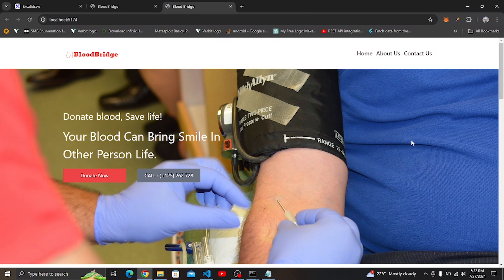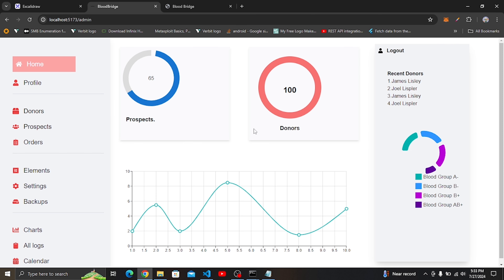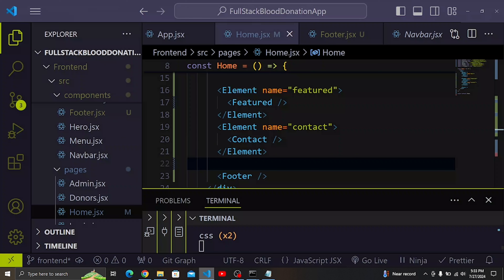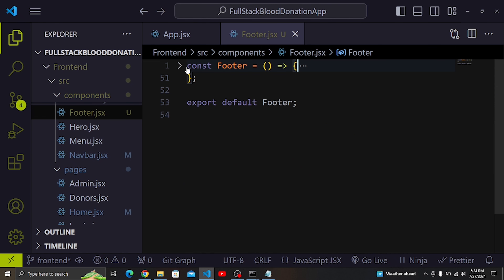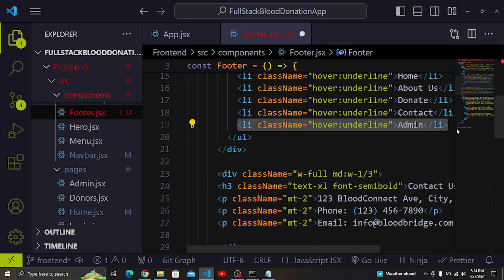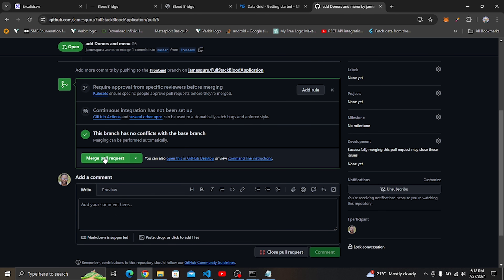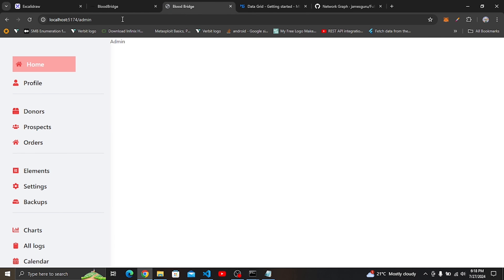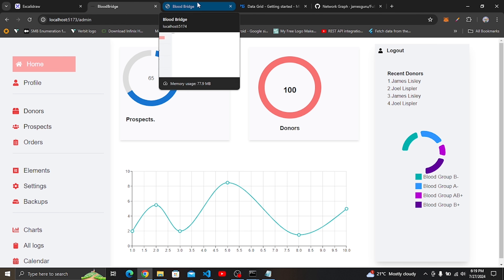Build a Blood Donation Application with MERN Stack: DAY 11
Welcome to Day 11 of our series on building a Blood Donation Application with the MERN Stack! Today, we'll be creating a menu sidebar for the admin dashboard and setting up the donors page. We'll use DataGrid to display donors' data efficiently. By the end of this video, you'll have a functional admin dashboard with an organized layout for managing donor information.

For just $10, I will send you the complete codebase to help you follow along and build your own version of the app.